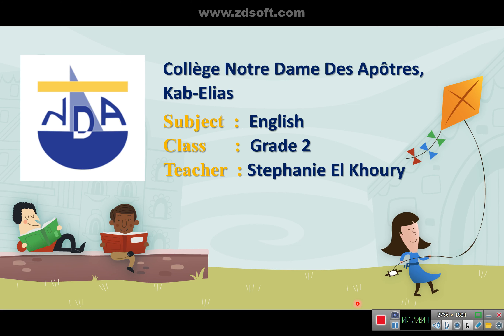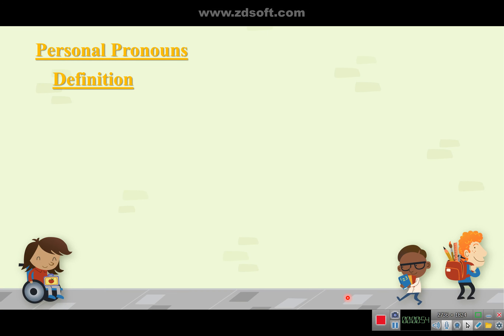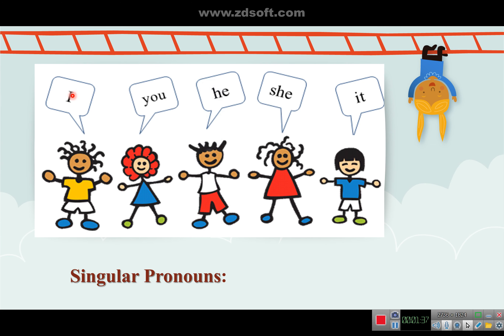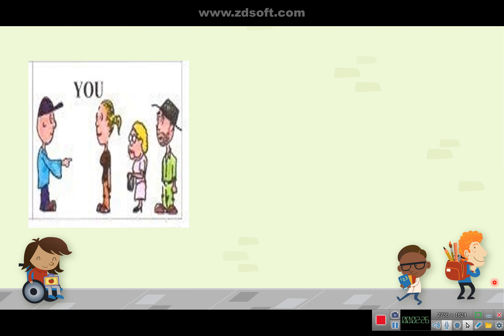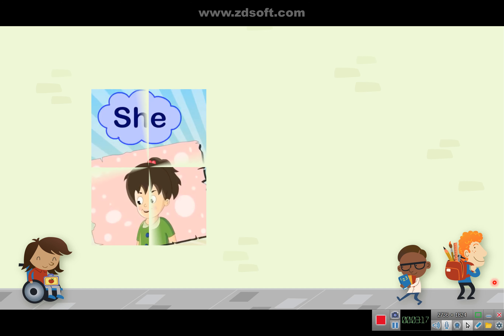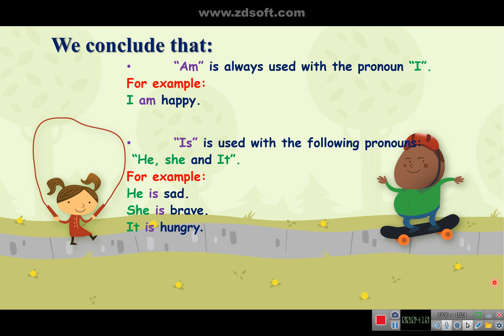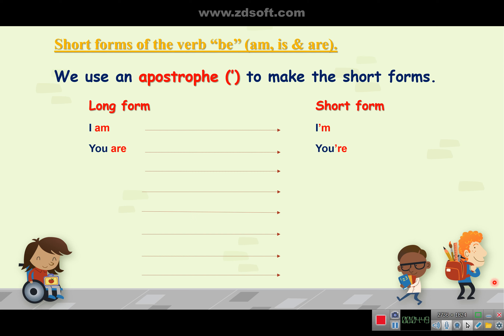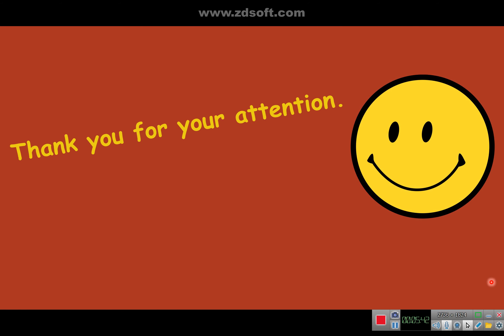Anglais EB2 Rec 0009